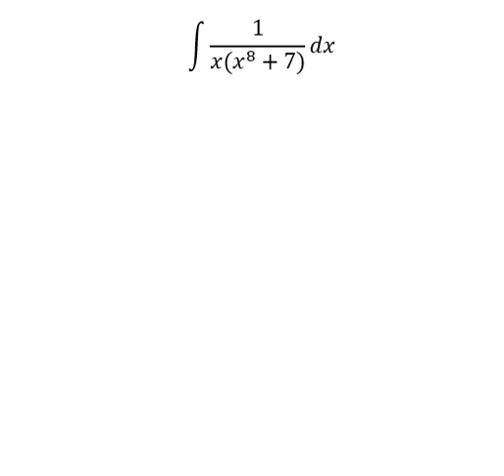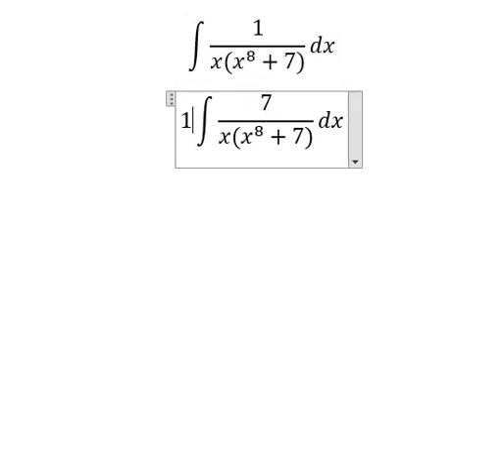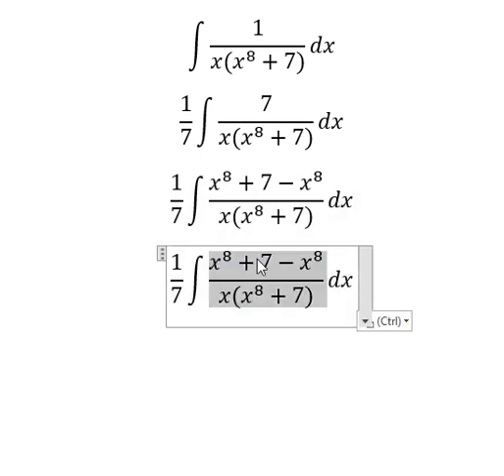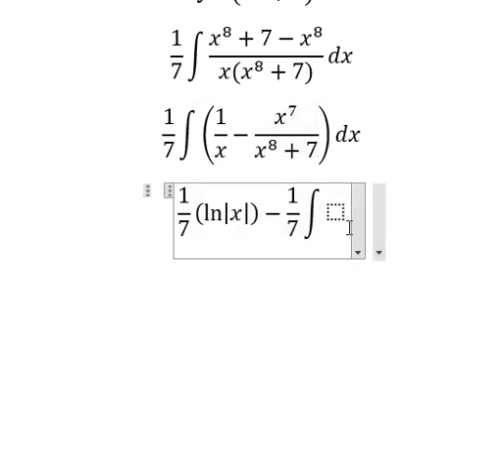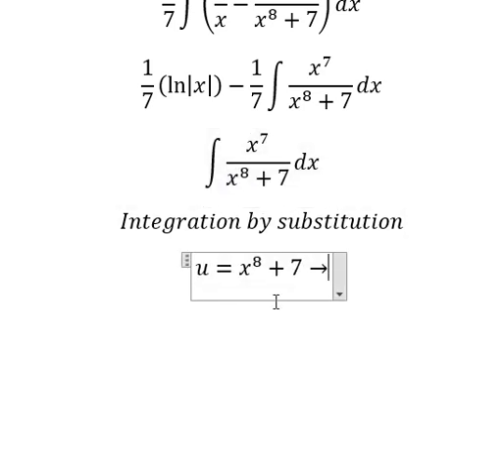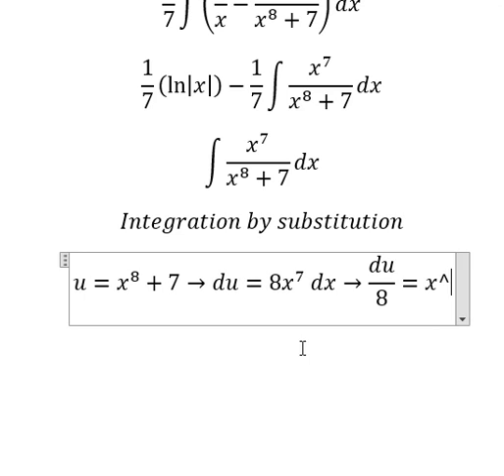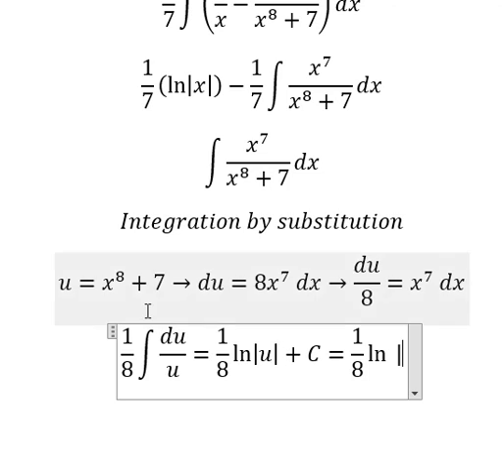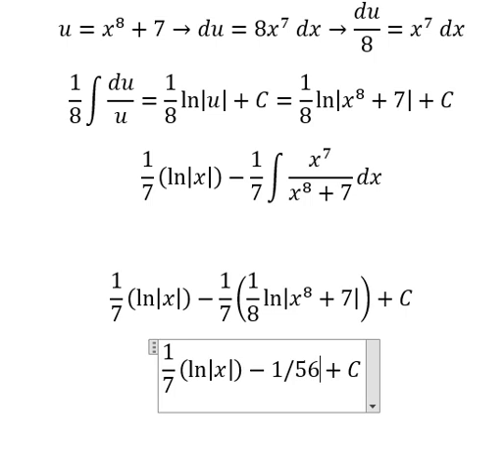Calculus Help: Integral ∫ 1/(x(x^8+7)) dx - Integration by substitution - Techniques - SOLVED!!!